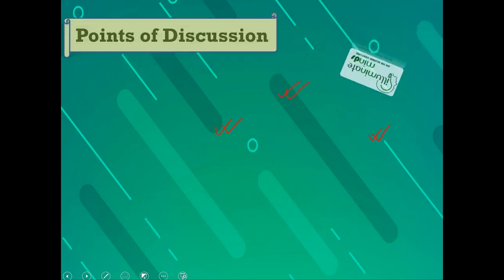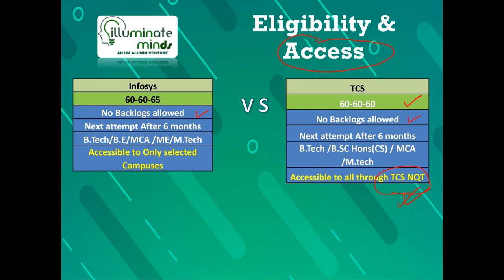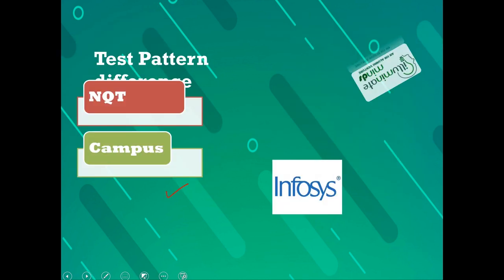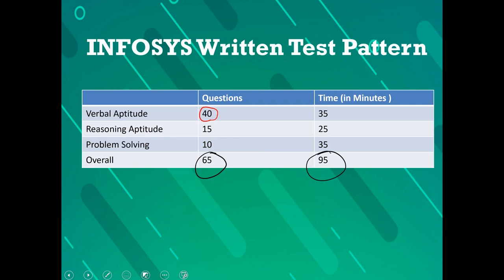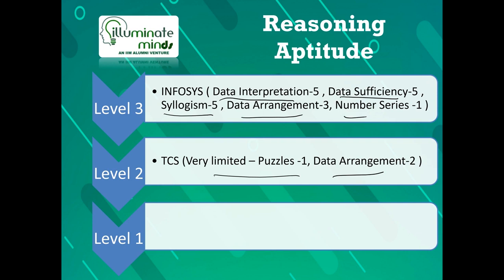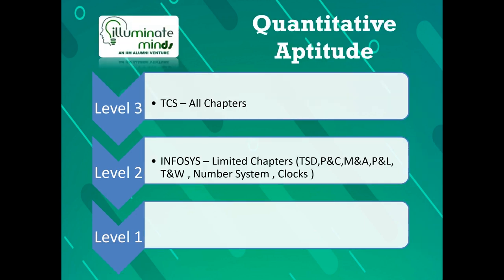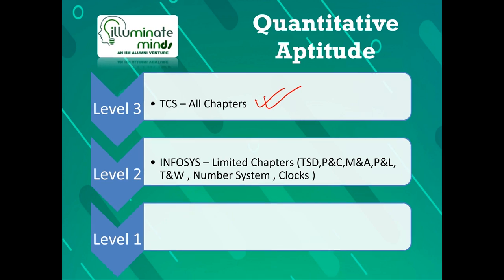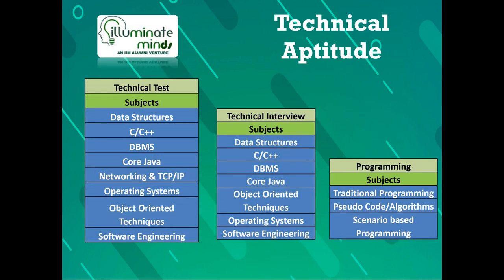Infosys vs TCS - Process , Eligibilty , Paper Pattern , Interviews | ONLINETESTFUNDA.COM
INFOSYS I IBPS I WIPRO I ACCENTURE I CAT I CLAT| SSC I TCS NQT I ELITMUS I DUJAT|AMCAT

This Video is for all the B.Tech / MCA /BCA / students who are planning for the placement processes for various companies . This video will tell you about the process of recruitment into IT companies like INFOSYS , TCS , ACCENTURE through different exams like ELITMUS , COCBUES, NQT, NTH & others . It should be helpful for all the budding engineers. Recruitment details are much needed information by the students.
This Video is for all the students looking to prepare for competitive examinations like CLAT, DU-JAT , DU JAT ,NCHMCT, USEED , SEED , NID , NIFT , IPM IIM Indore ,GGSIPU CET BBA,SSC,IBPS,CTET,CAT,MAT,SNAP.

Original Questions of Competitions & companies
3000 Questions of Quants , Reasoning & Verbal

Illuminate Minds is an IIM Alumni Venture . This organization is run by individuals who believe in their calibre & believe in putting best endeavour to serve their Customer base. Illuminate Minds is serving leading Engineering colleges/Universities in North Part of the country . We train more than 10000 students every year & more than 1000 employees of various Corporates.